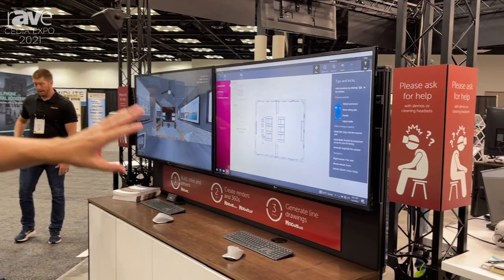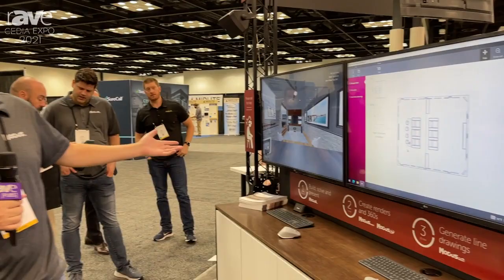CEDIA Expo 2021: Modus VR Shows Modus Photo and Modus Docks Applications for Project Finalization